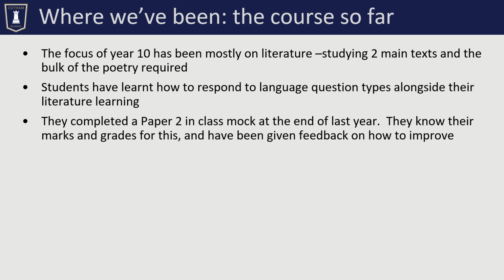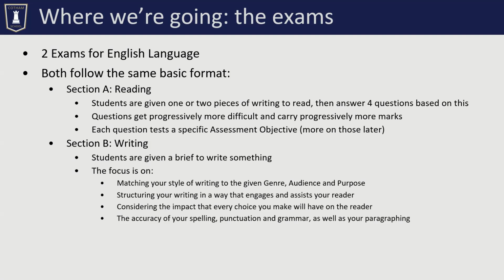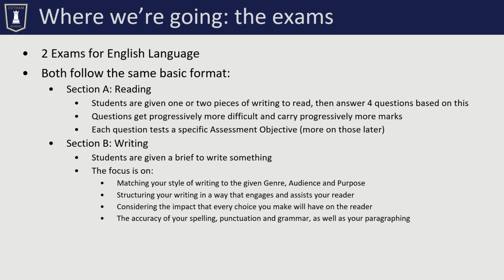Cotham School - Year 11 - Parents Information Event - English Language